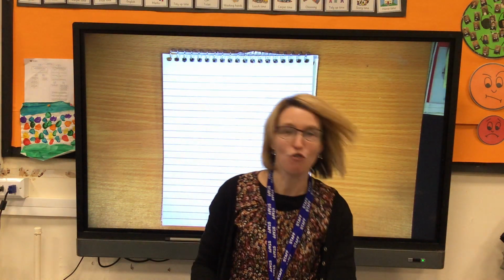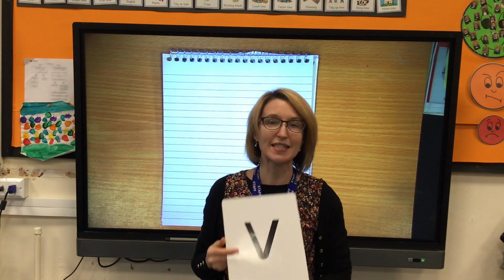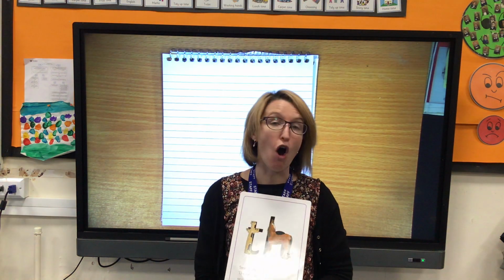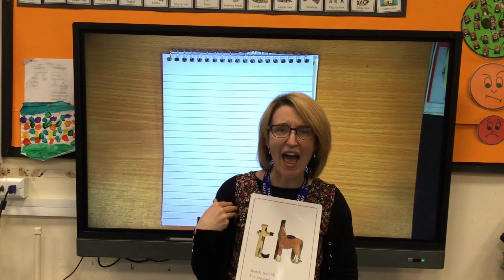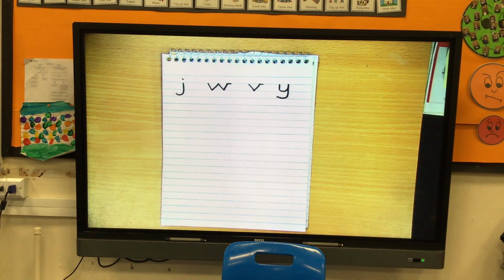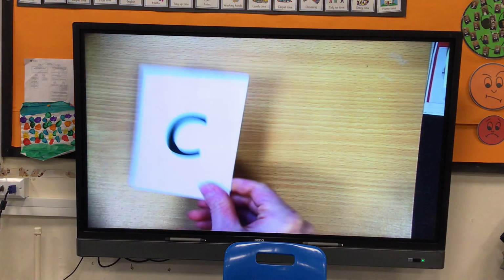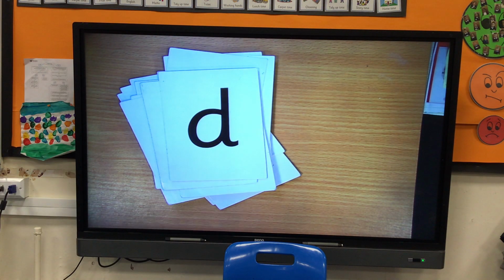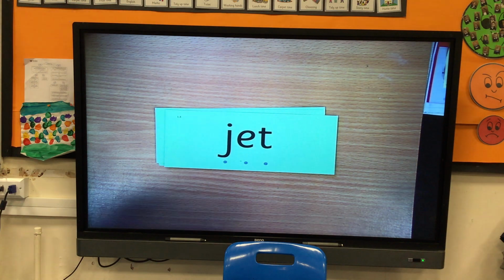Monday 11th January EYFS phonics